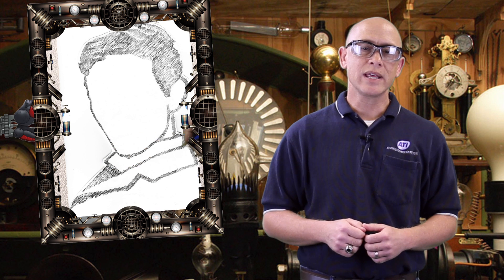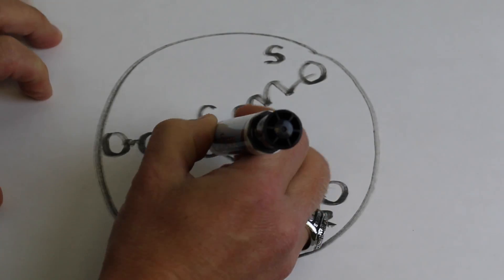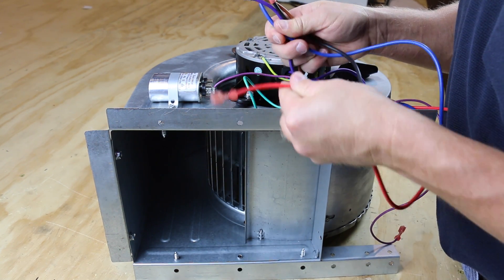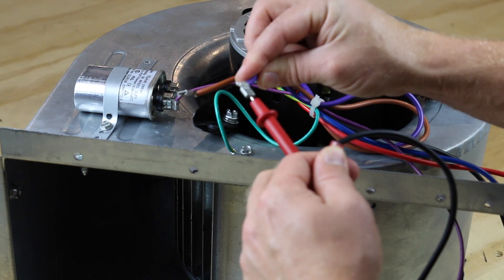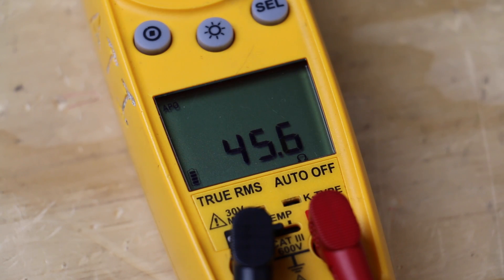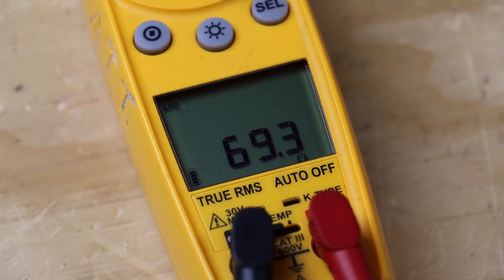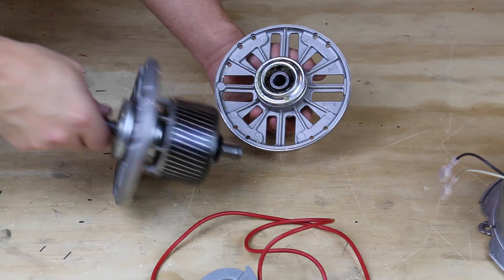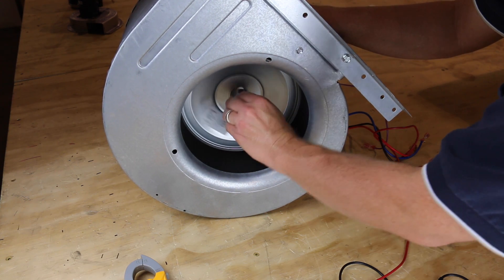PSC Troubleshooting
Learn how to troubleshoot a permanent split-capacitor motor.

For information on program success, costs, and other important facts, Certified to operate by SCHEV.